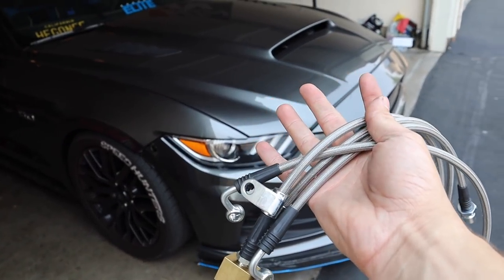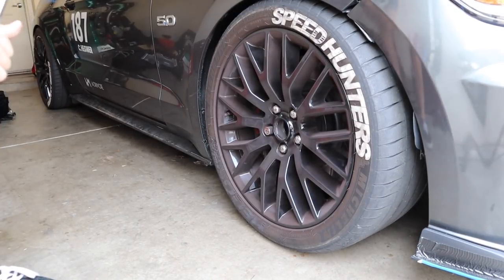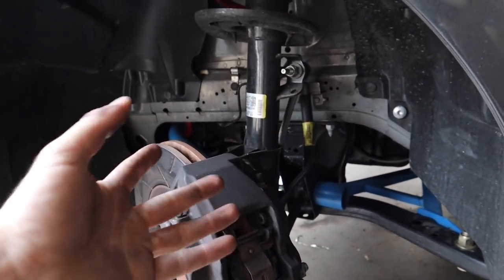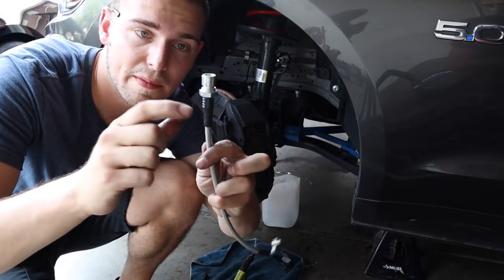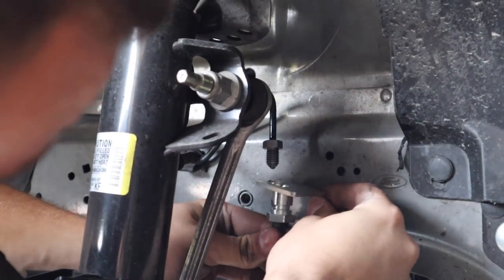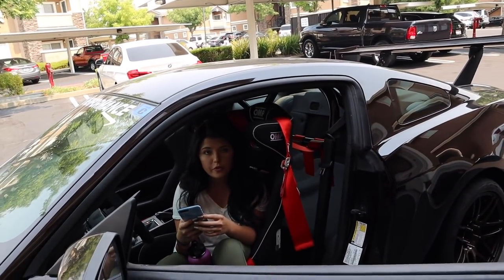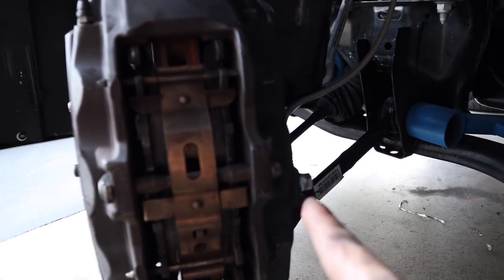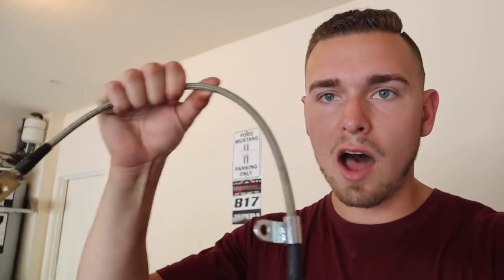EVERY CAR ENTHUSIAST MUST HAVE THIS $100 MOD!!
In this video I'll be showing you how to install a set of stainless steel braided brake lines! Mine are from Fully Torqued Racing and are made for the s550 mustang 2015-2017. They are sold for $115 but with the code "HEGONEE15" you'll drop the price down to $100 even . The process shown in the video should be universal for most cars with thinly main differences being the size of the bolts that your car has.
Thank you guys so much for watching! Be sure to SMASH that subscribe button and join the ColeWorld And stay up to date with the most current news on my 2017 Mustang GT track build and much more fun stuff! I’m always interested in new ideas so if you have a video idea or request please feel free to leave a comment down below and I’ll do my best to make it happen!
POST SCHEDUAL
Monday 2:00 - Track Days, Car Events, Reviews
Wednesday 2:00 - Work on Crystal (My 5.0), Work on Jon’s 5.0, Car Vlogs
Friday 2:00 - Forza Gameplays